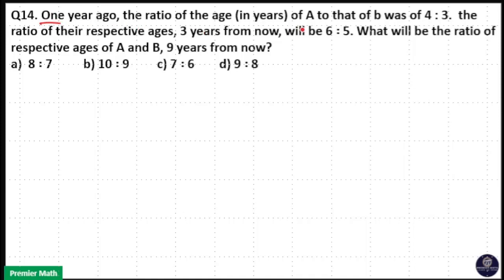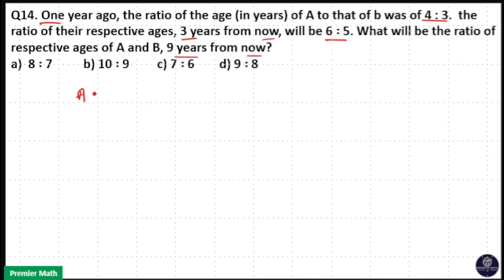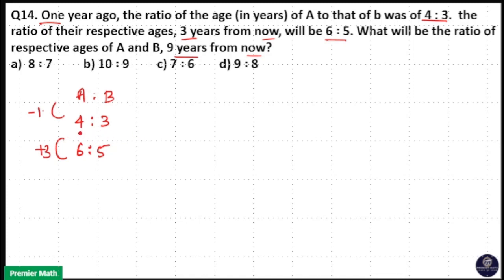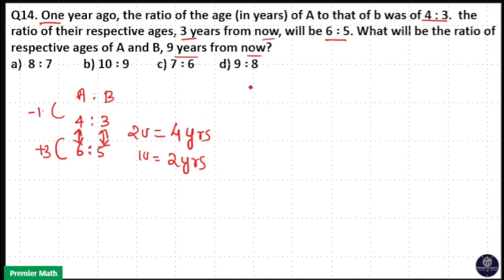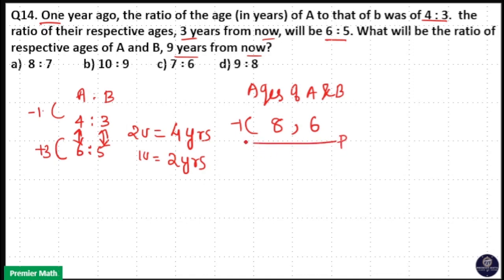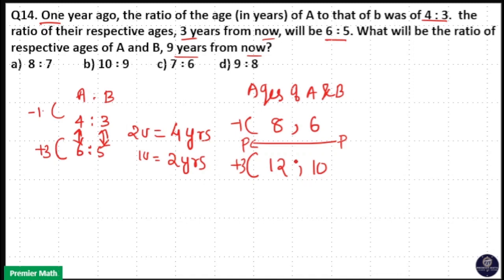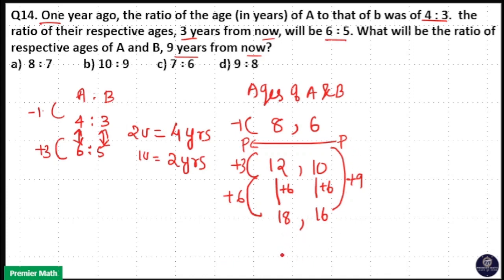One year ago, the ratio of the age (in years) of A to that of b was of 4 3. the ratio of their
One year ago, the ratio of the age (in years) of A to that of b was of 4  3.  the ratio of their respective ages, 3 years from now, will be 6 ∶ 5. What will be the ratio of respective ages of A and B, 9 years from now